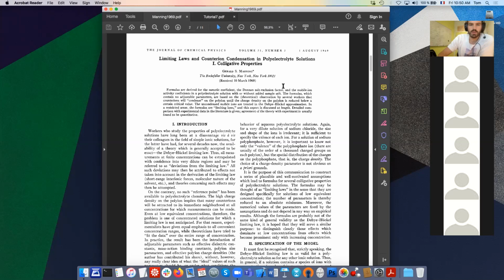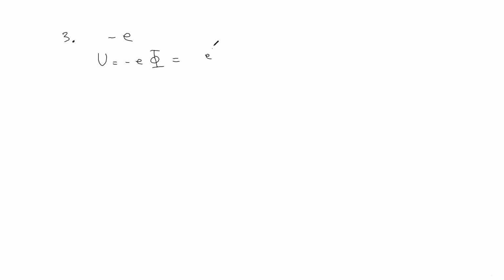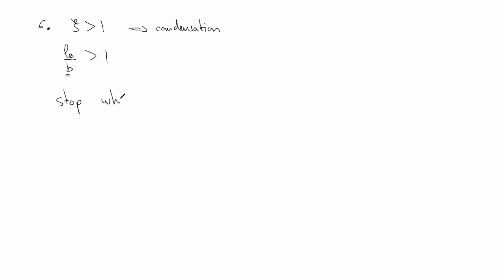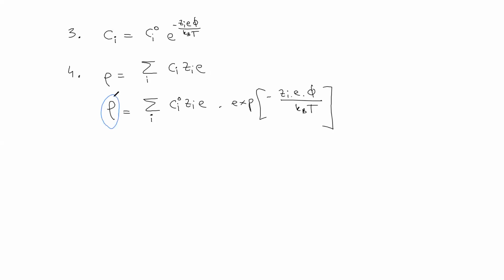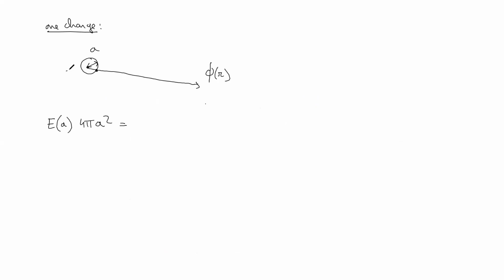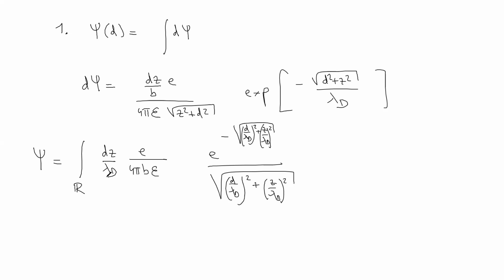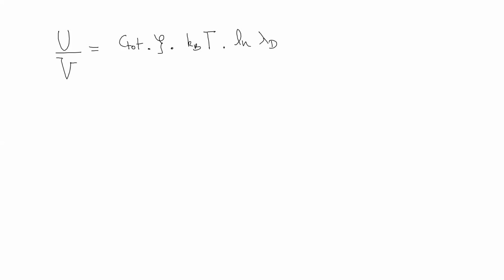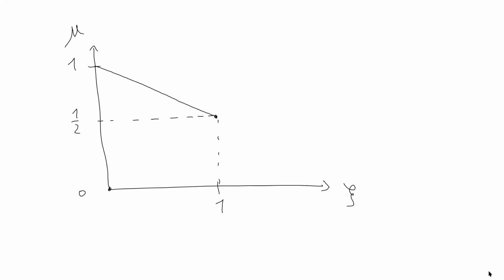Manning condensation on DNA